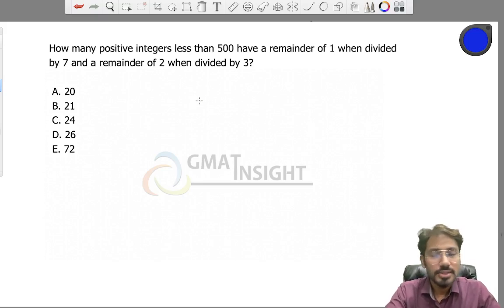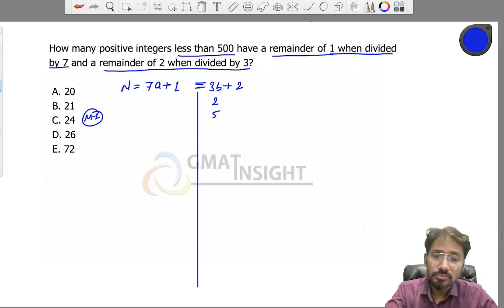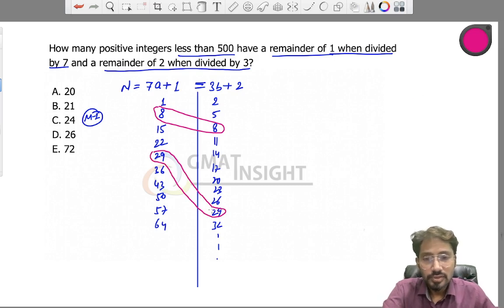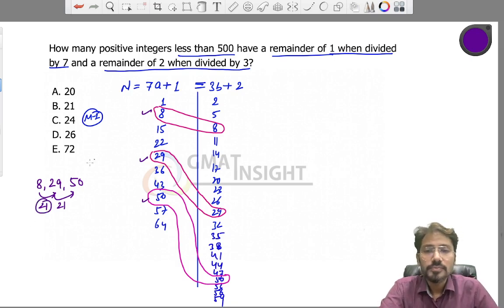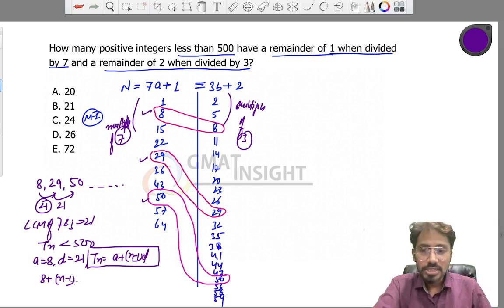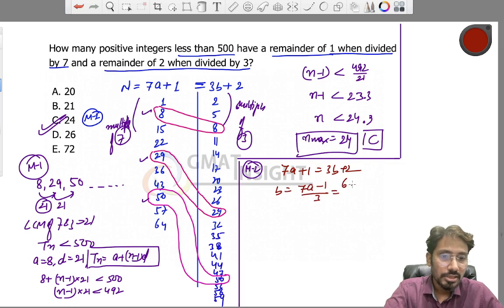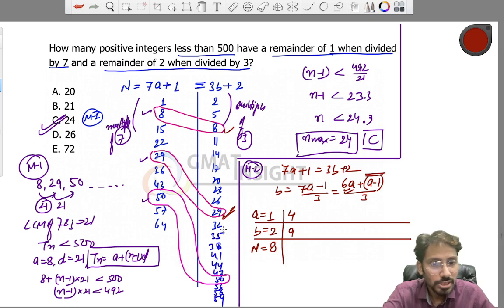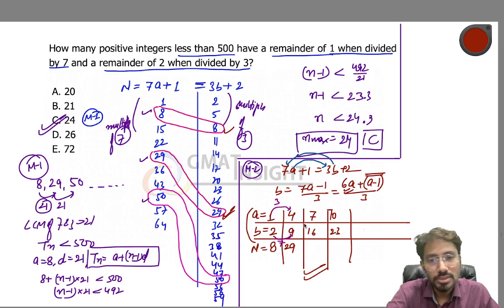GC Focus Numbers 1 Hard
How many positive integers less than 500 have a remainder of 1 when divided by 7 and a remainder of 2 when divided by 3?

A. 20
B. 21
C. 24
D. 26
E. 72­